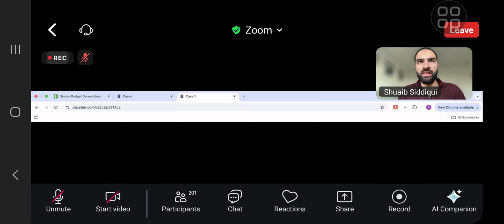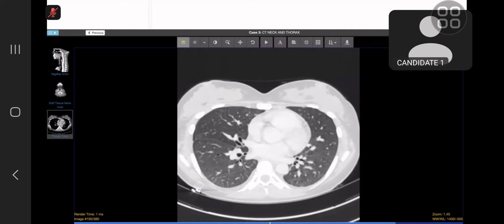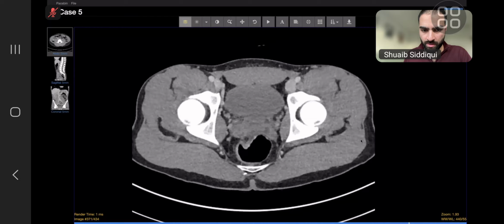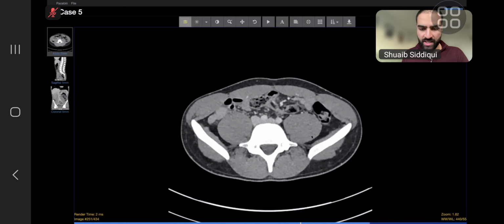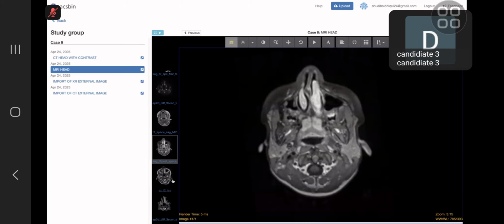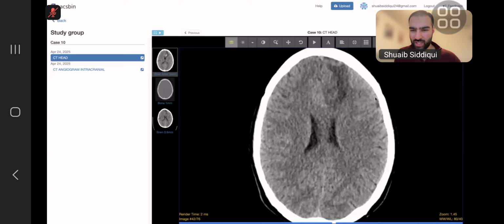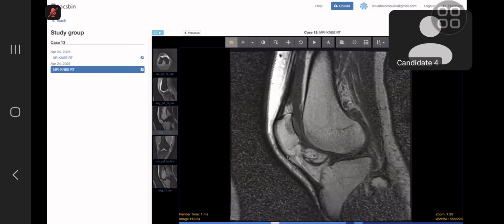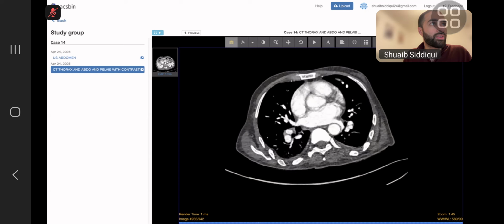DKT MASTERCLASS 2B session 99